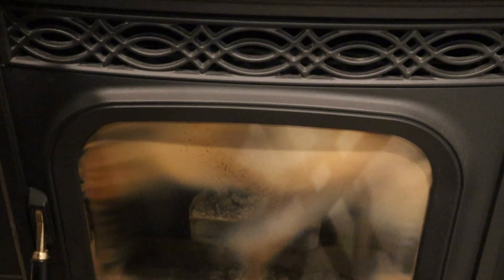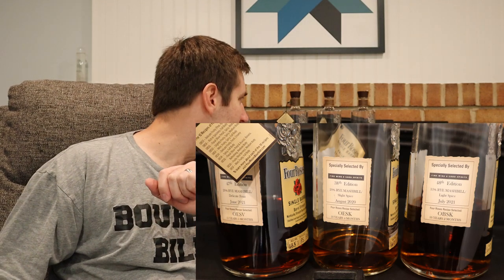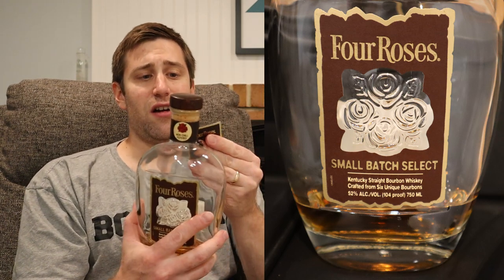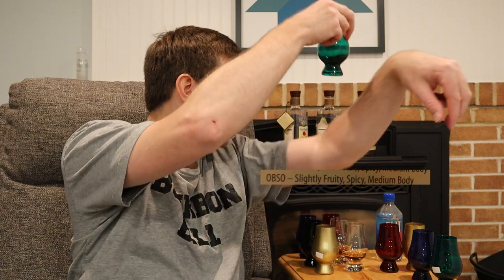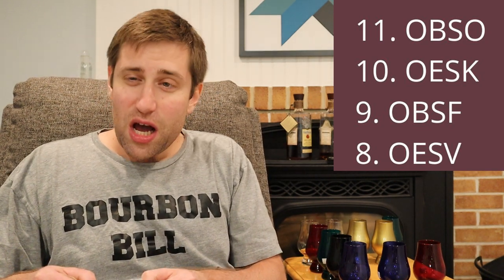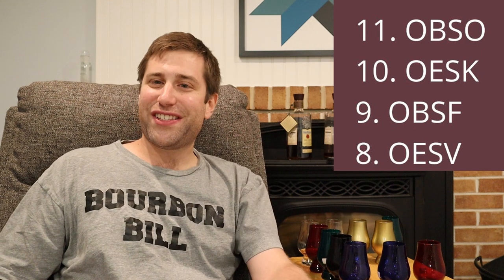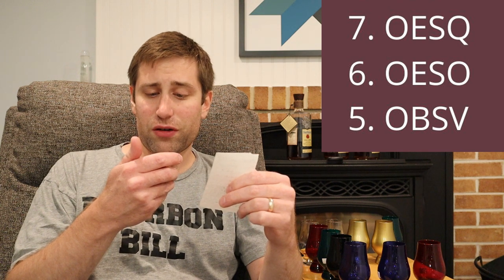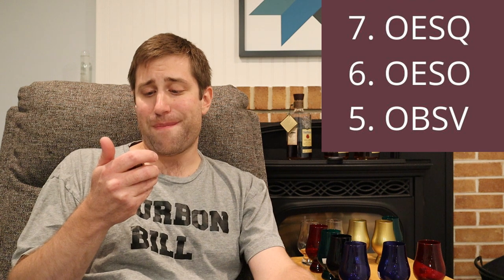Best Four Roses Single Barrel Barrel Strength! All 10 recipes ranked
Tonight we sample and rank the entire 10 recipes of Four Roses Single Barrel Barrel Strength and crown a winner.
2 oz glass sample bottles with labels and funnels (24)